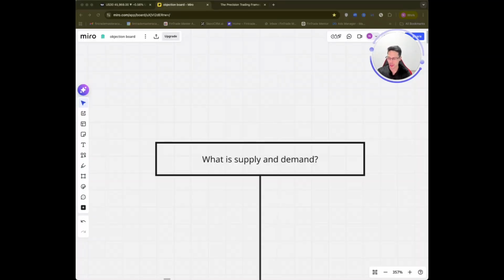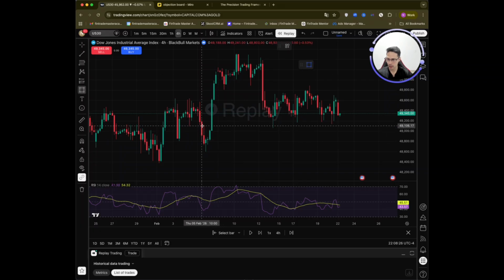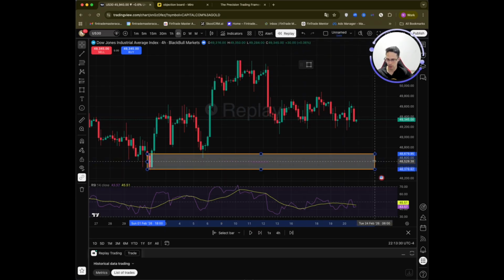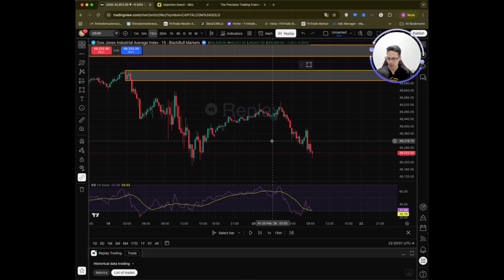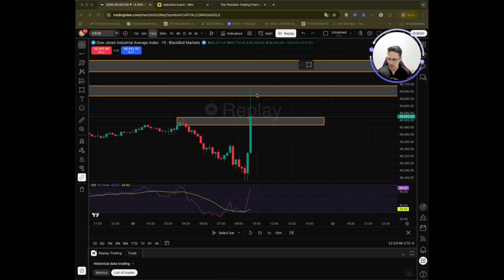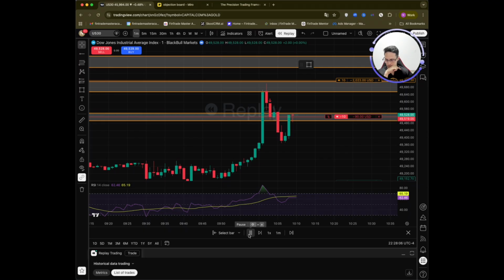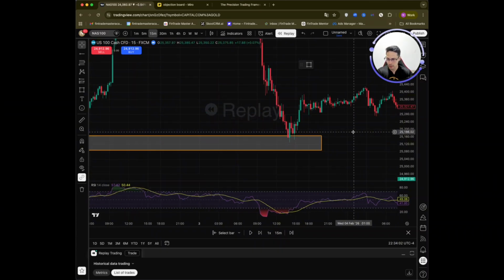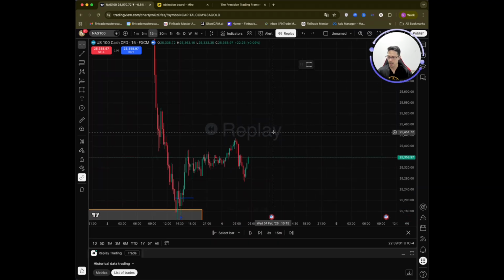The Supply and Demand Zones Strategy Banks Use to Move the Market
Supply and Demand Zones Strategy,